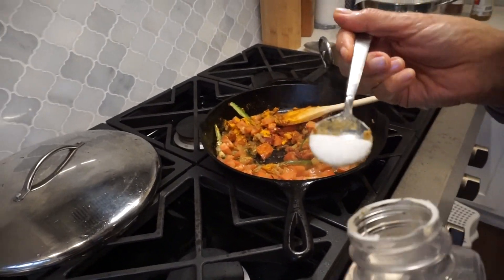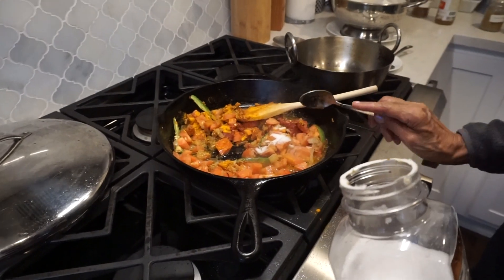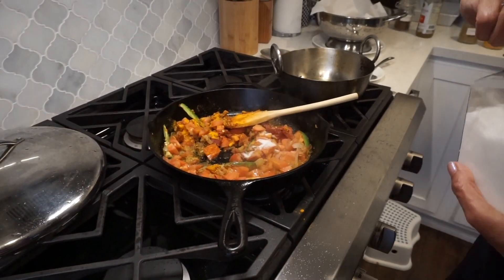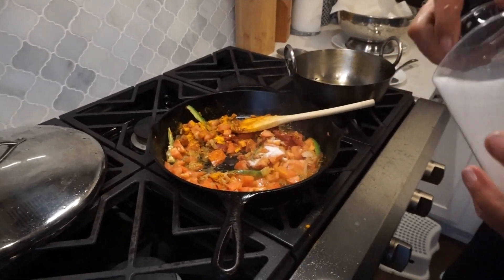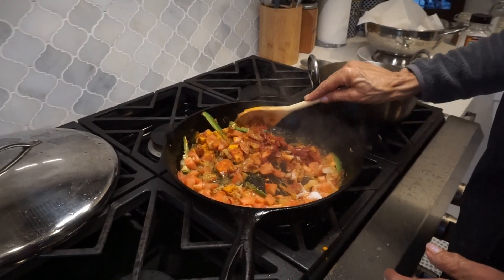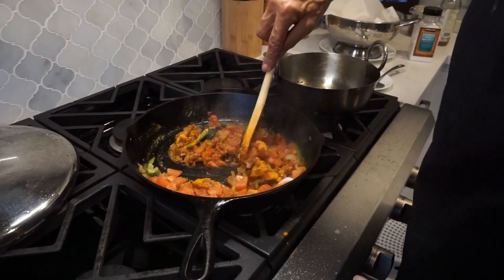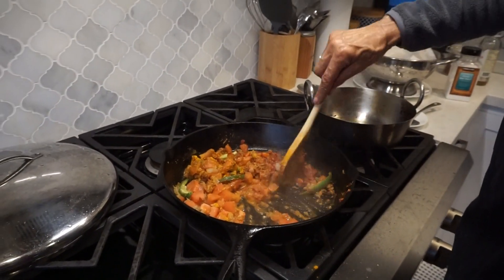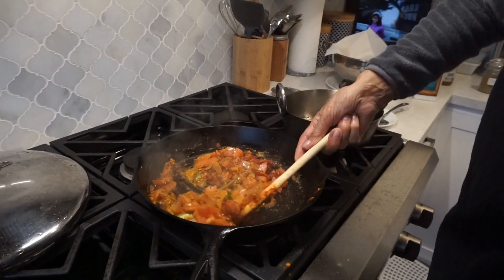Masala Shrimp 12